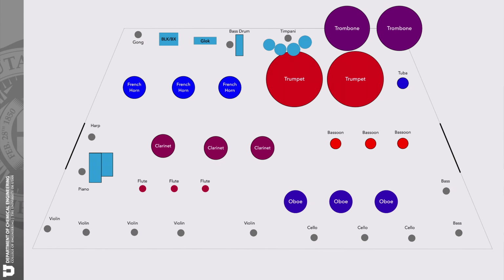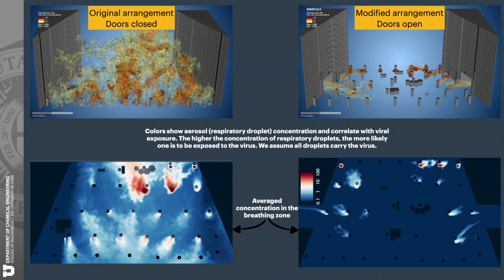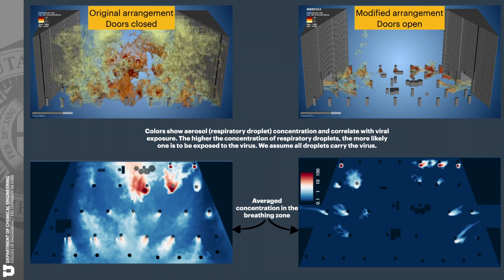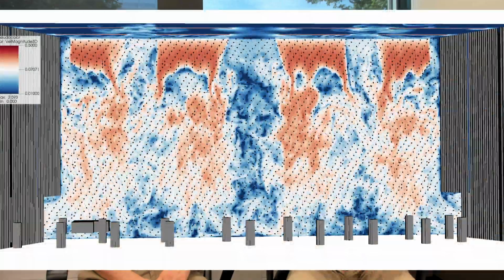Mitigation strategies for airborne disease transmission in orchestras using CFD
This is an author-explainer video of our recent study that models COVID19 transmission at Abravanel Hall and Capitol Theater for the Utah symphony.
Please see: Hedworth et al., Sci. Adv., eabg4511